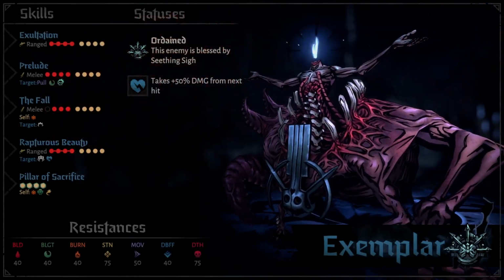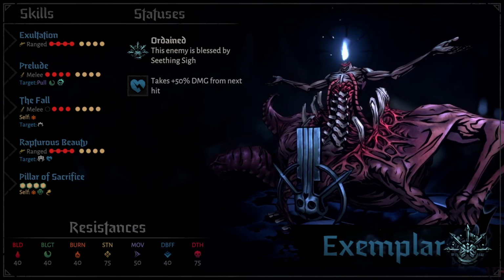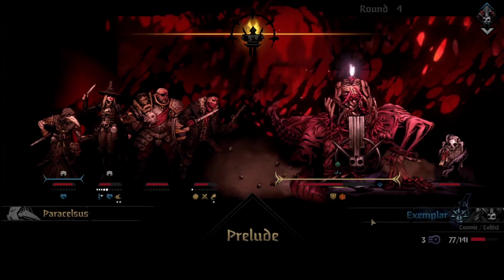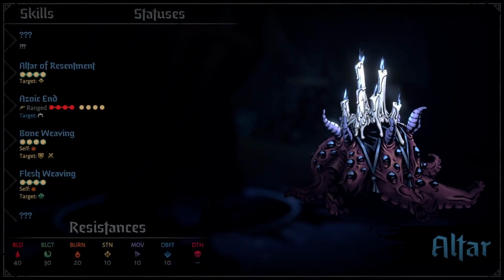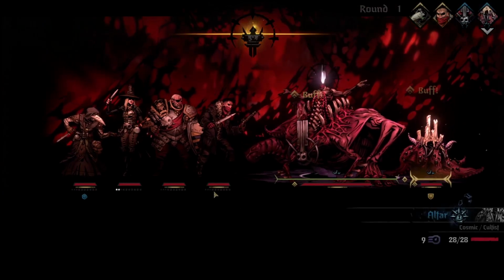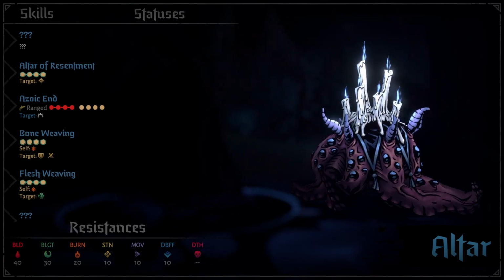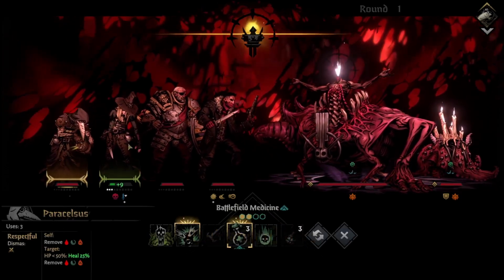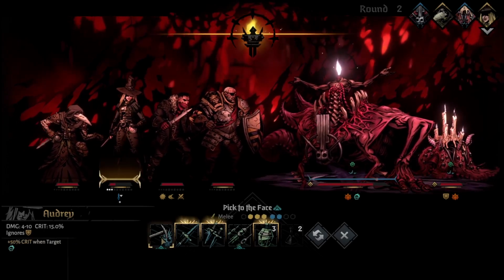Exemplar Guide (Darkest Dungeon 2 Early Access)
The Exemplar is a terrifying mini-boss in Darkest Dungeon 2, occupying the final region's Guardian Node, who is the gatekeeper who, if beaten, will allow you to progress to the final inn to keep all your earned candles to use at the Altar Of Hope.  This guide will teach you the Exemplar's move set, his pal the Altar's move set, and give you a general strategy to tackle the Exemplar, along with the strongest heroes, hero paths, items, and trinkets to use against him.  This guide is current as of the Void Between Us relationship update patch.

I'm Randy Potato, with over 2000 hours in Darkest Dungeon 1, and am now exclusively doing Infernal Runs on Darkest Dungeon 2(1400 hours and counting).  This is the place to be for anyone interested in Darkest Dungeon strategy, guides, and tips and tricks.

00:00 Exemplar Overview
01:27 Exemplar Skills
02:09 Altar Skills
03:16 Exemplar Strategy